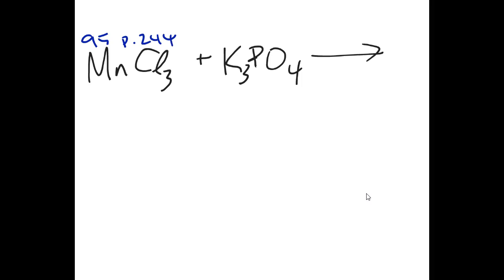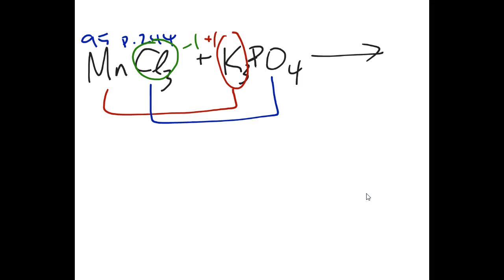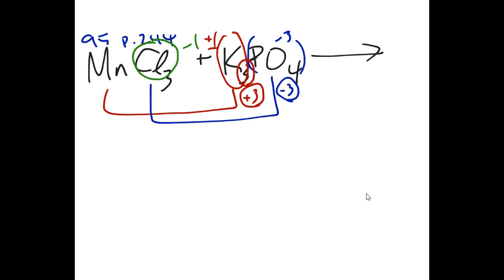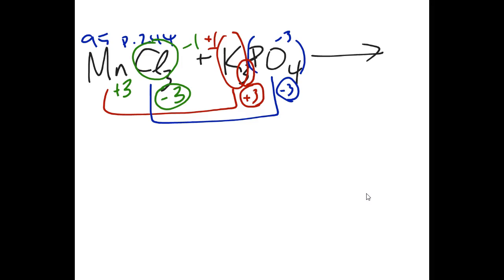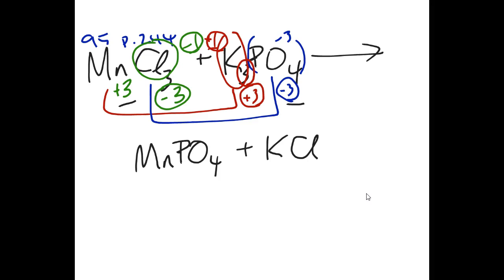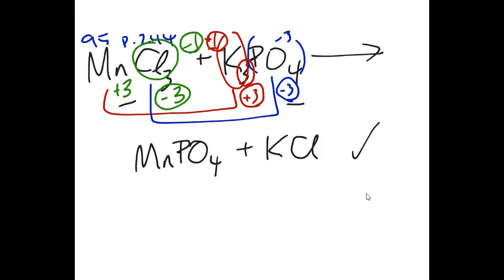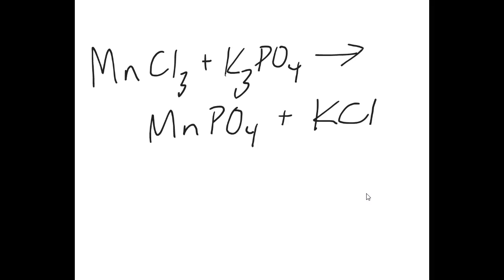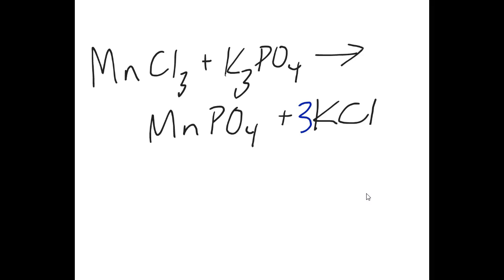Predicting Products of Double Replacement Reactions